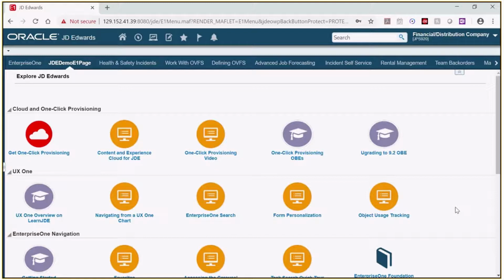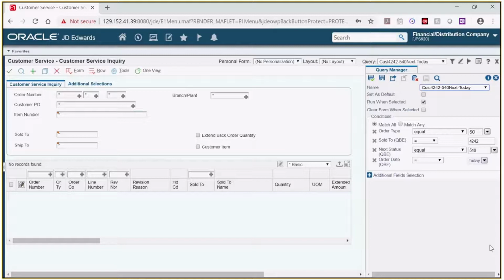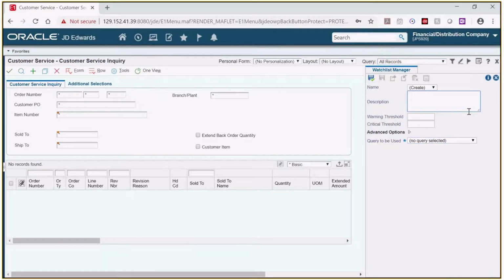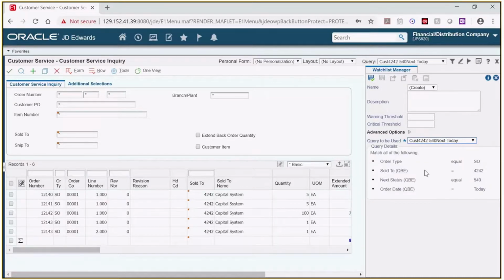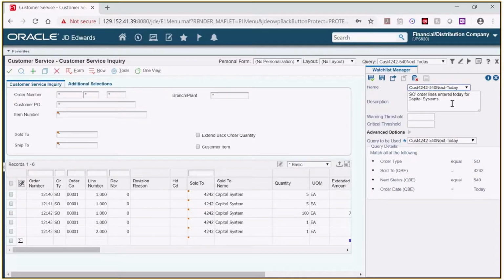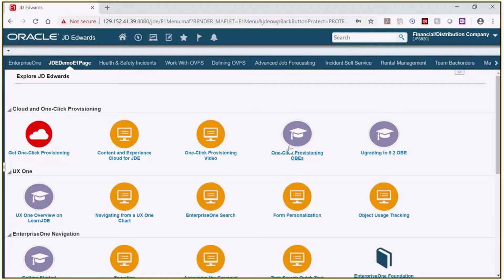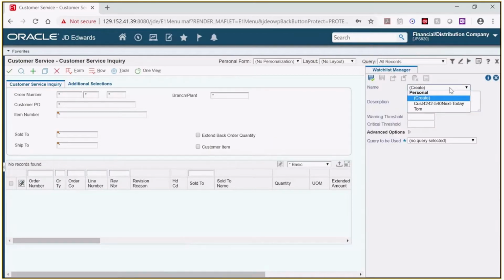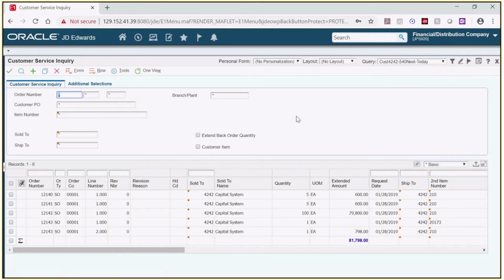JD Edwards How-To: Watchlists Part 1 (2019)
This tutorial describes how to create a Watchlist in JD Edwards EnterpriseOne 9.2.  Watchlists allow you to quickly be alerted about data that is critical to your business.  Watchlists are dependent on Advanced Queries.